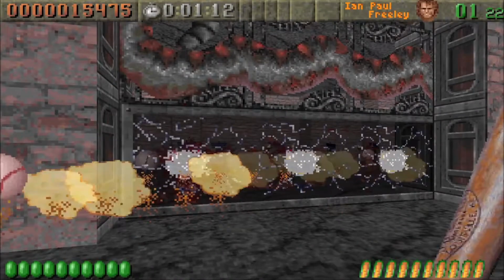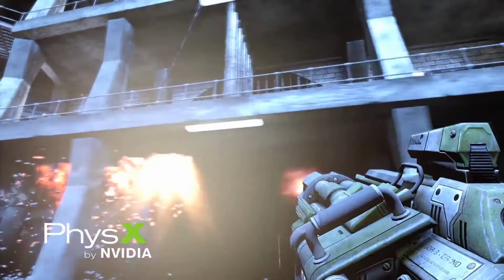Rise of the Triad - PC - Rediseñando un mundo clásico